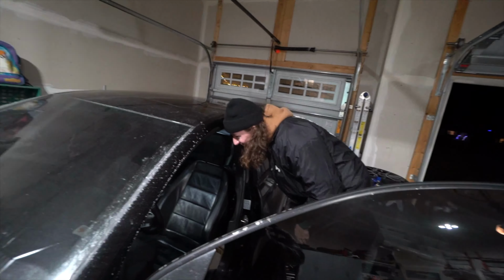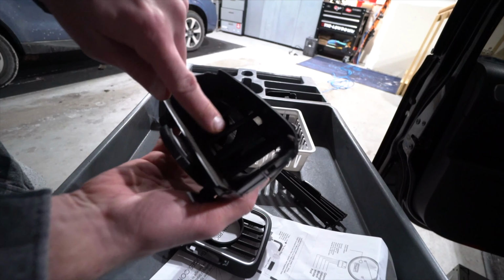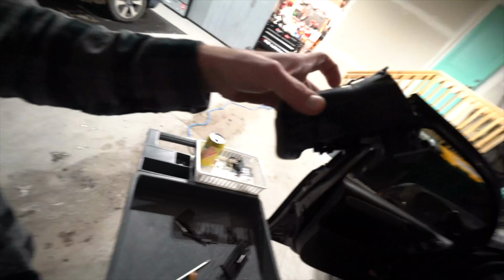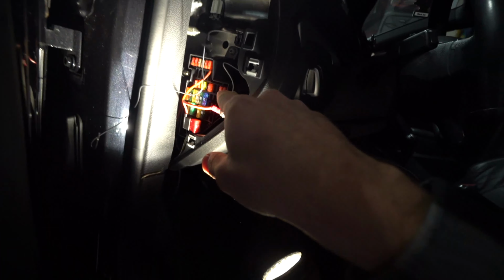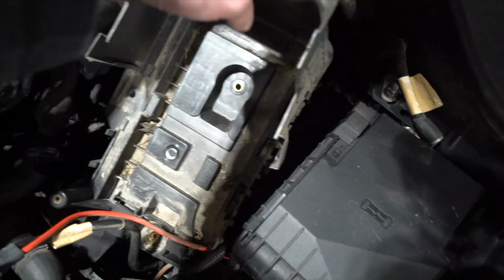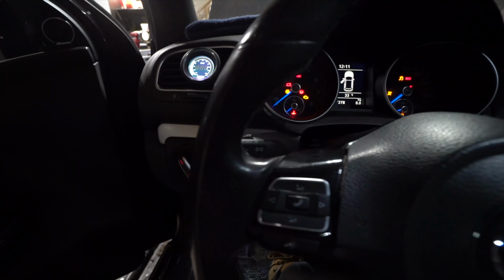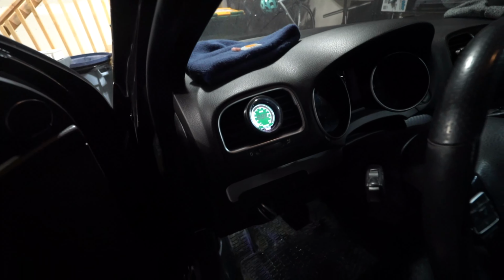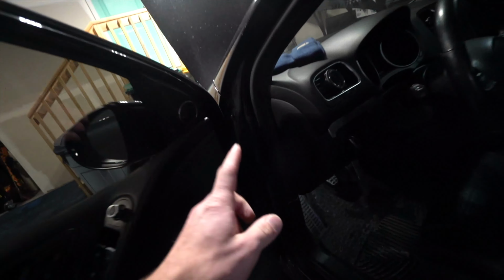Golf R BOOST GAUGE install!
Digital Boost gauge install today!!  Let me know what mods you want to see next!

T_cal5

Want to book a shoot?? Schedule here! ^^